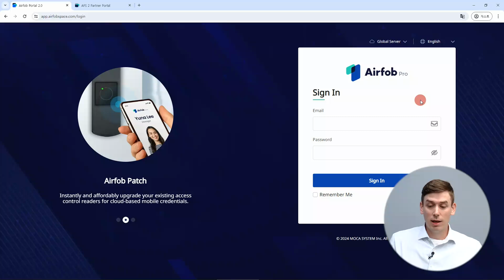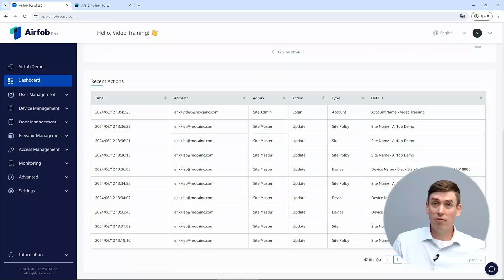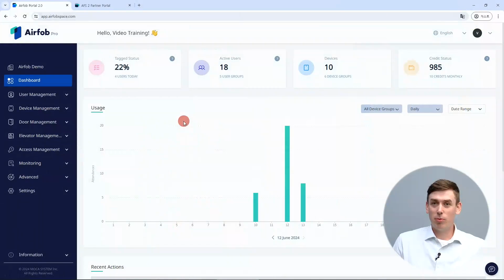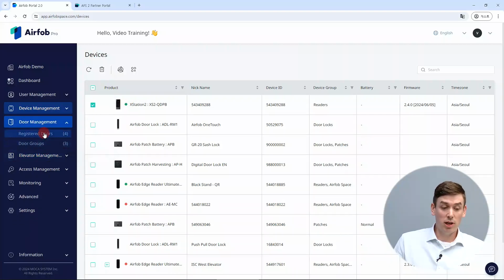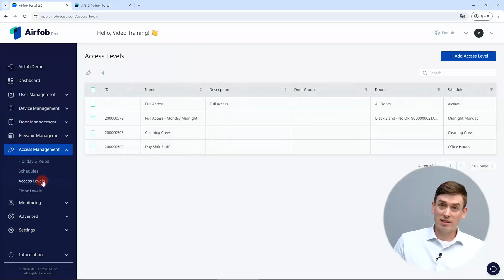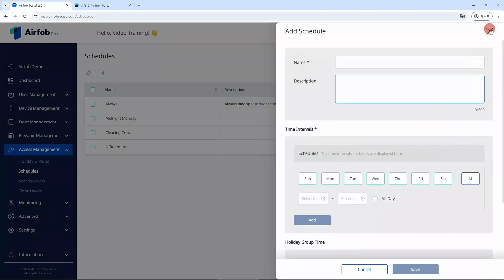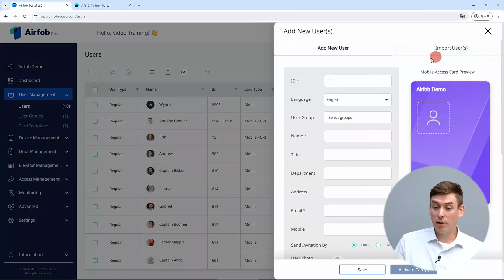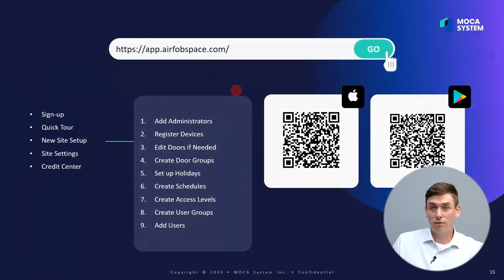Part. 02 | GETTING STARTED | Dashboard Overview | Airfob Training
Welcome to the Airfob Pro Portal! In this video, Antoine from MOCA System walks you through the fundamentals of the Airfob Pro Portal and the essential steps to set up your sites. Whether you're accessing the interface via desktop or smartphone, you'll experience a unified interface that simplifies site management.

In this video, you'll learn:
✅ How to log in to the Airfob Pro Portal
✅ Key features of the Airfob Pro dashboard
✅ Detailed steps to set up your first site
     ⏺Adding administrators
     ⏺Registering devices
     ⏺Creating doors and door groups
     ⏺Defining access rights (holidays, schedules, access levels)
     ⏺Creating user groups and adding users
✅Managing devices, doors, and users
✅Performing bulk actions and customizing user templates

This comprehensive video will help you get started with Airfob Pro and ensure your site is set up efficiently and effectively.

📌 Chapters:
0:00 Intro
0:29 Log in
1:02 Dashboard
2:37 How to set up your first site?
3:19 Add administrators
3:57 Register devices
4:35 Edit doors
5:17 Create door groups
6: 17 Set up holidays
6:56 Create schedules
7:34 Define access levels
8:06 Create user groups
8:43 Add users
10:15 Recap